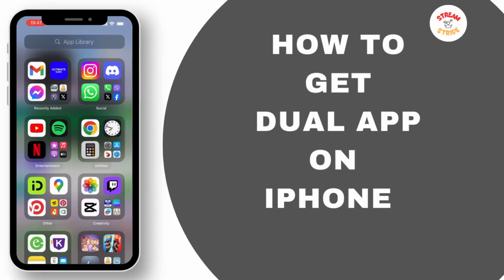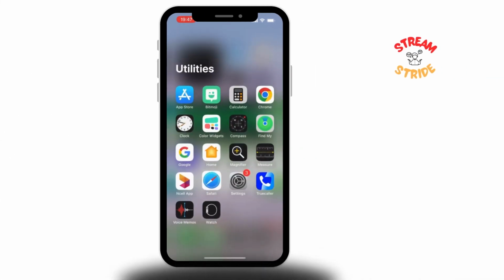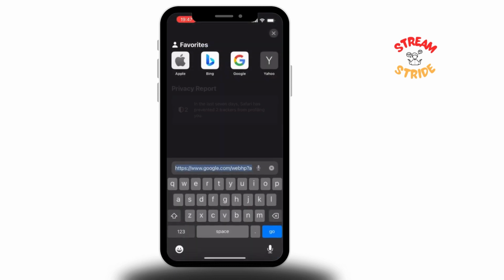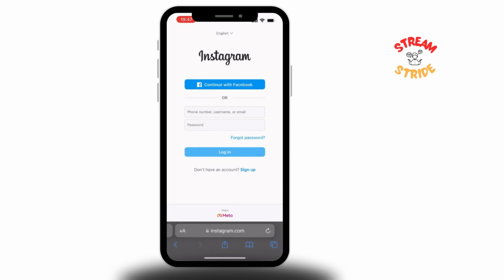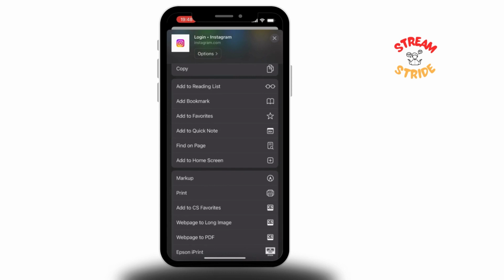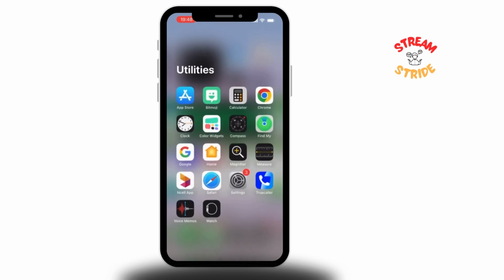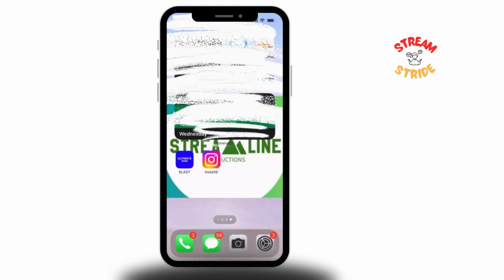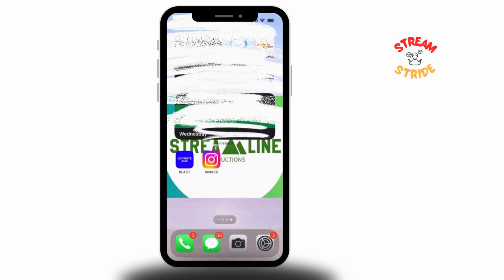How to get dual Apps on Iphone ios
Want to use two instances of the same app on your iPhone? Learn how to get dual apps on iPhone iOS with this step-by-step guide! Whether you need separate accounts or want to manage work and personal profiles, this tutorial will show you how to set it up easily.

In this comprehensive tutorial, we'll explore different methods to get dual apps on your iPhone running iOS. From using built-in features to third-party apps, you'll discover all the ways to duplicate your favorite apps and streamline your digital life.

Double your productivity and convenience with dual apps on your iPhone! Watch now to learn how to get dual apps on iPhone iOS.